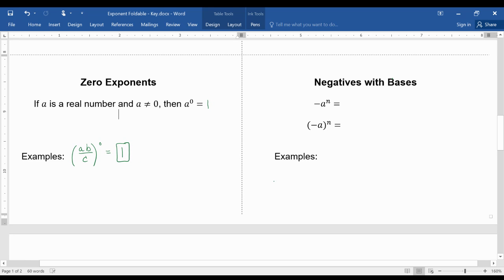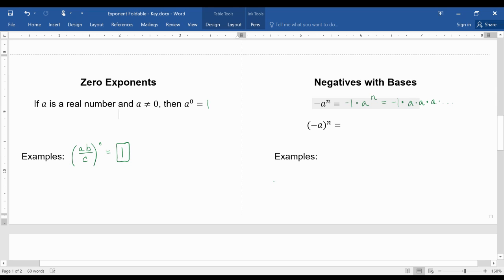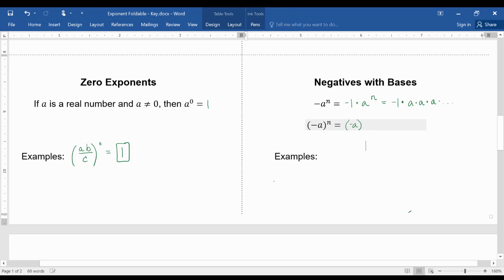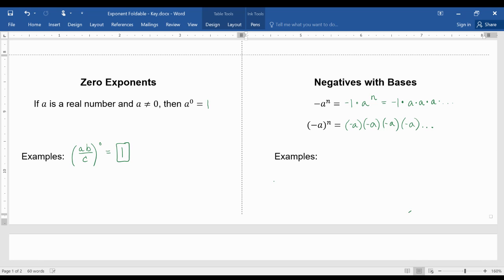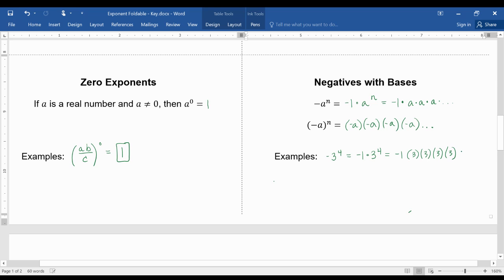Exponent Foldable - Part IV